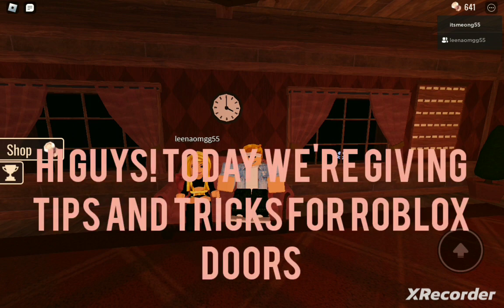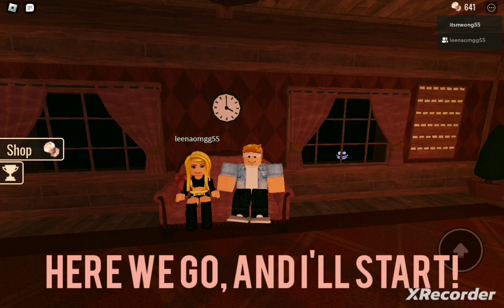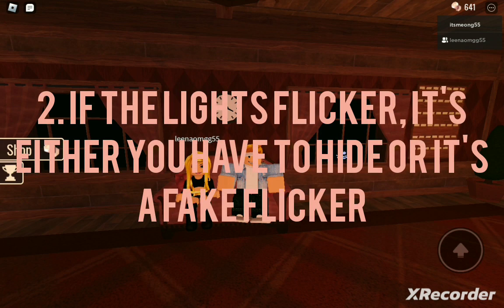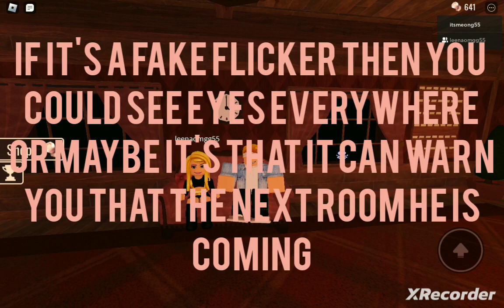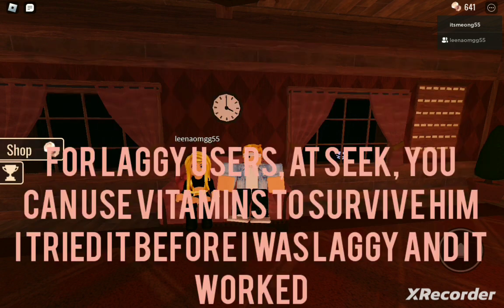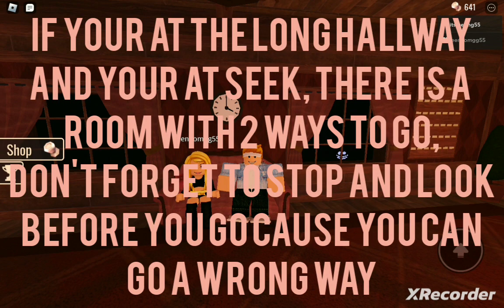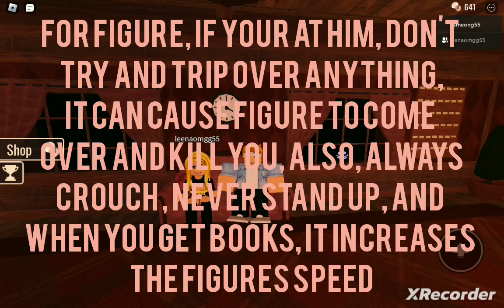Tips & tricks for Roblox Doors! (part 1)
The tip for figure, go to the video: Roblox doors, but if I die, the video ends #2 at the end. That's where I got the tip from.